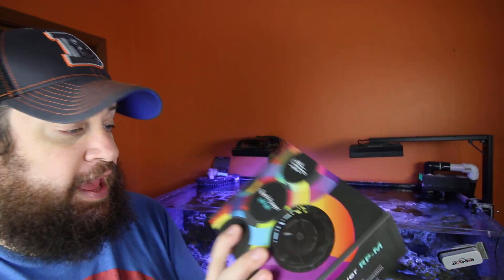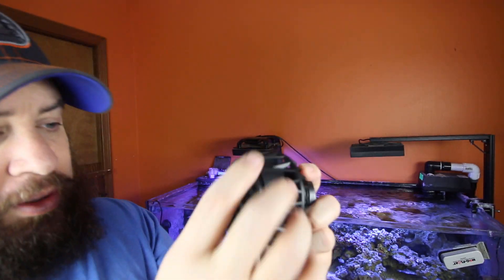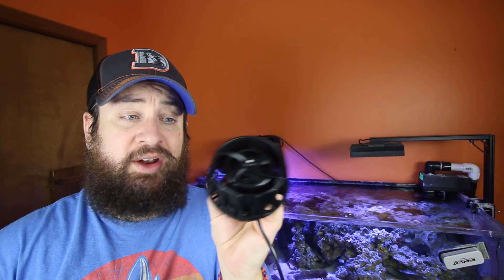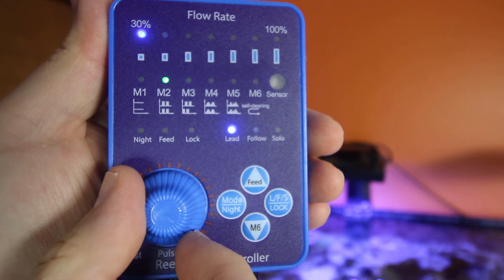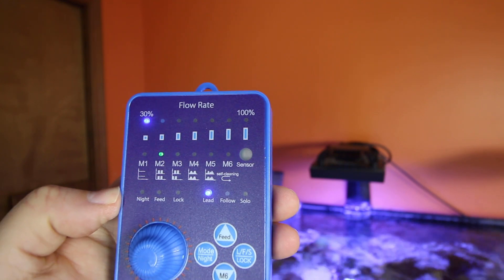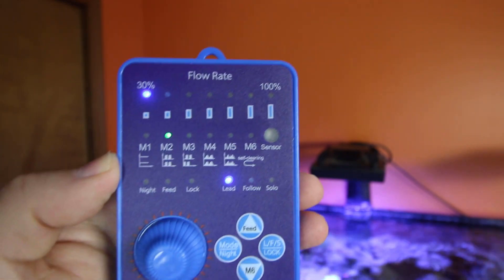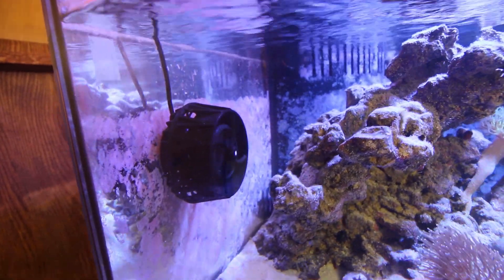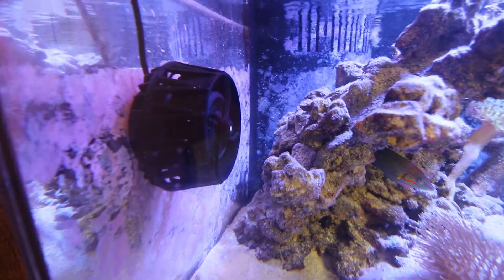Tank Series - New Powerhead - Reefbreeders RP-M Reef Power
Today we're going to swap out the Tunze pump for this ReefBreeders Reef Power RP-M.  Super excited to see how it does compared to my beloved Nero :)

Premium Aquatic's Newsletter: Scroll to the bottom of the page and look at the right side to put your email and sign up for our newsletter, you don't want to miss the upcoming sales!